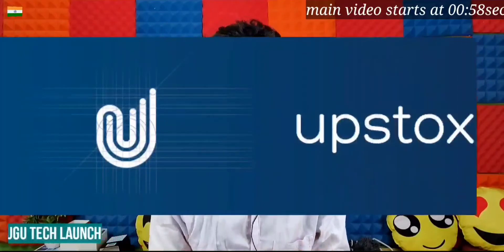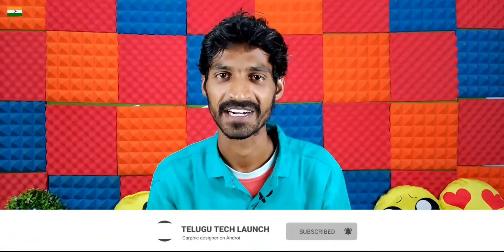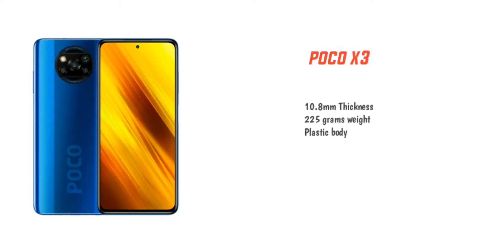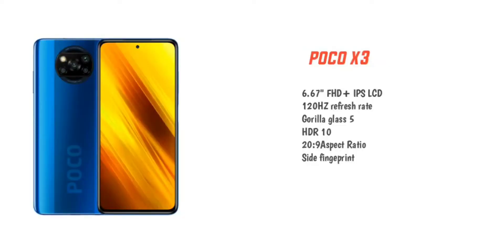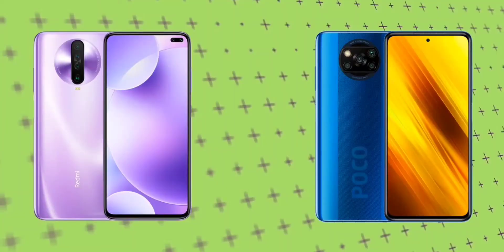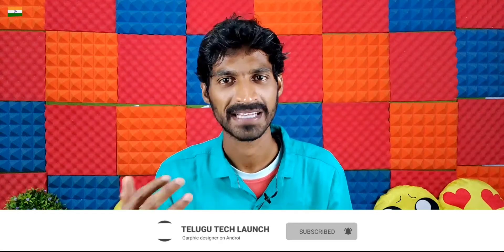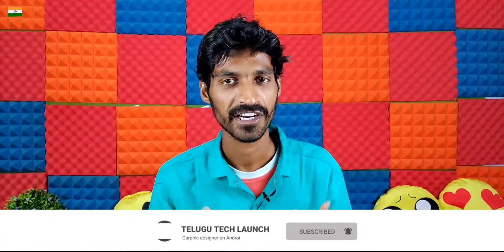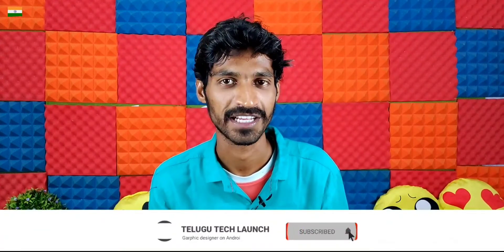Poco X3 review of specs in telugu | కొనేముందు ఖచ్చితంగా ఈ వీడియో చూడండి లేకుంటే నష్టపోతారు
I'm very happy for being you here.!!!❣️

Buying Links:
Realme Narzo 20 Pro:
Realme Narzo 20:
Realme Narzo 20A:

Top 5 Best Alrounder Mobiles (sep-oct 2020):
1.Realme 7
2.Redmi note 9 pro
3.Poco M2 Pro
4.Realme 6
5.Realme 6i

Top 5 Best Mobiles For Camera & Gaming:
1.Poco X2
2.Redmi Note 9 Pro Max
3.Samsung M31
5.Redmi Note 8 Pro

Top 5 Best Mobiles For Housewives:
1.Redmi note 9 pro
2.Samsung M21
3.Realme 6:
4.Samsung M30
5.Redmi note 8

Plz Note: Mobile Prices can vary due to lockdown & extra taxes